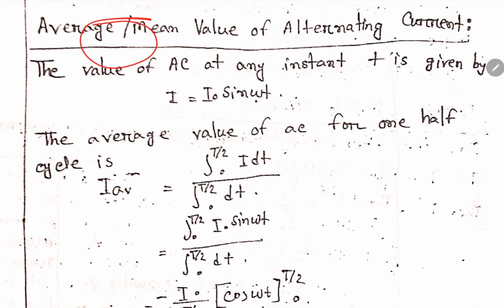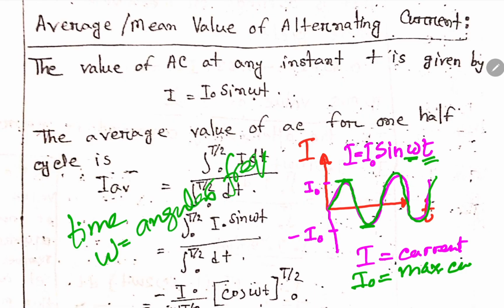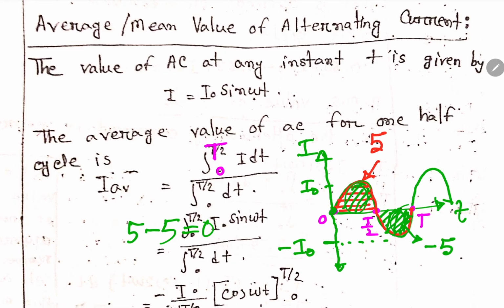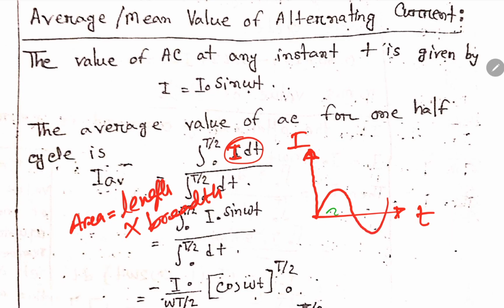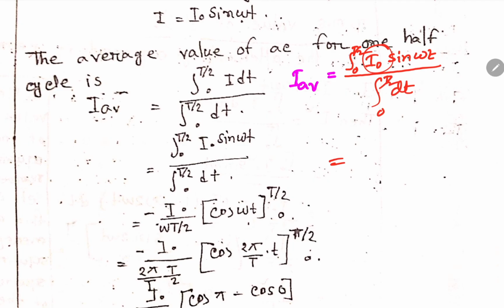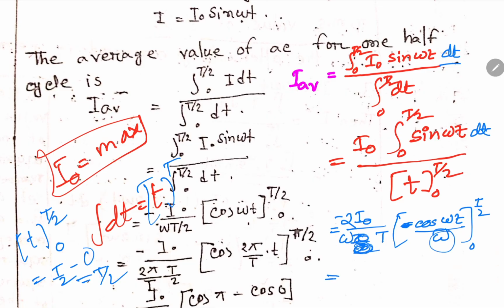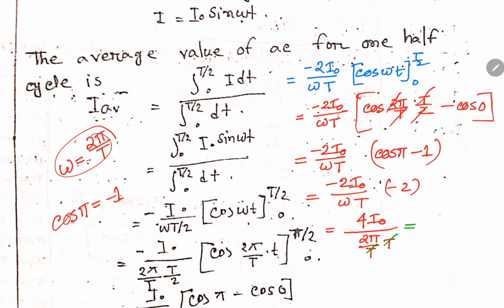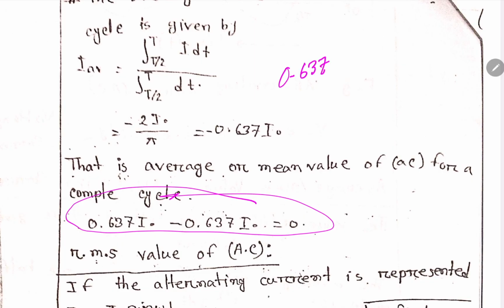MUST WATCH for Exams: Average or Mean Value of Alternating Current (AC) Derivation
Unlock the Mystery of AC Circuits! ⚡

​Are you struggling to understand why the average value of Alternating Current (AC) is zero over a full cycle but has a specific value over a half-cycle? In this comprehensive physics tutorial, we break down the Average or Mean Value of Alternating Current (AC) Derivation step-by-step using simple calculus!

​Whether you are preparing for your National University (NU) 4th Year Physics exams, HSC Physics, or the NTRCA Electronics MCQ preparation, this video is designed to make complex concepts crystal clear.

Let's make Physics easier, one derivation at a time. 🚀